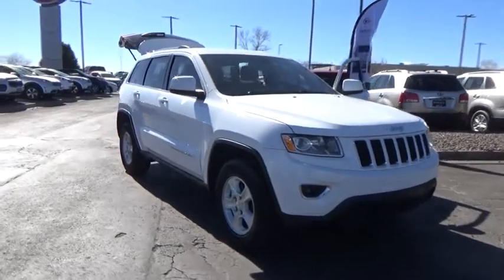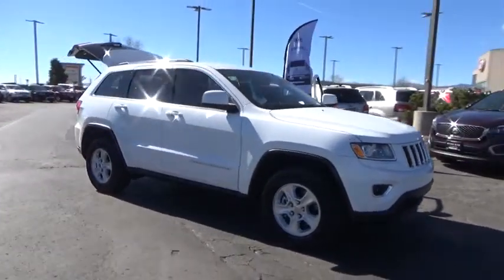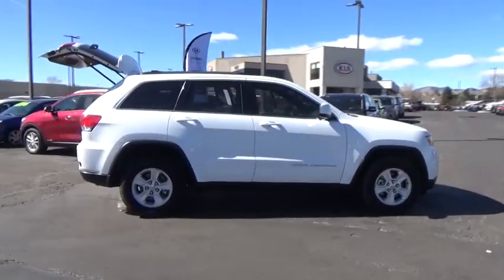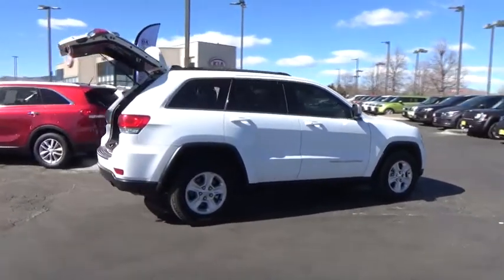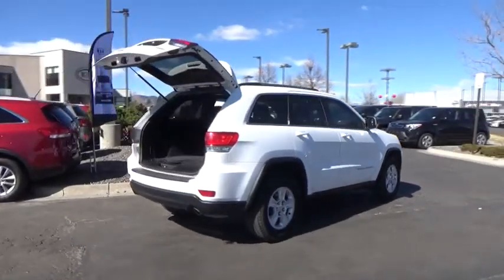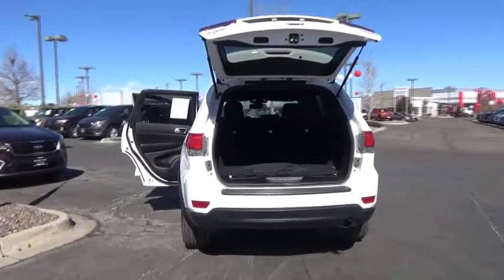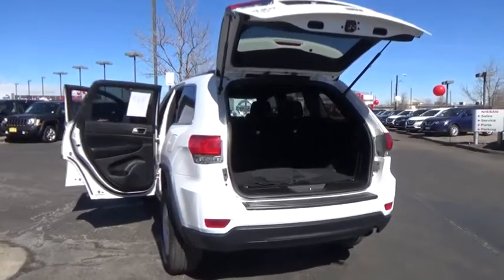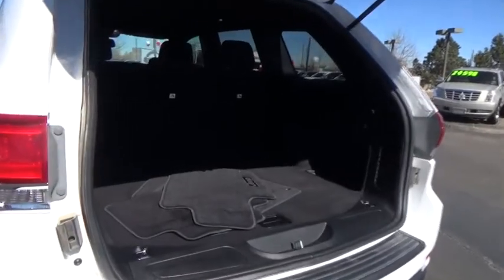FC814120 Littleton Co FC814120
5077 S. Wadsworth Blvd

All of our Pre-Owned vehicles must pass a 150 point service inspection and come with a 3 month/3000 miles Powertrain Warranty. Recent Arrival! Balance of Factory Warranty, Clean Vehicle History Report, 4x4, 115V Auxiliary Power Outlet, 1-Yr. SIRIUSXM Radio Service, 6 Month Trial (Registration Required), ABS brakes, Black Headlamp Bezels, Black Suede Seats w/Black Stitching, Body Color Claddings, Body Color Fascias, Body Color Grille w/Platinum Accent, Body Color Shark Fin Antenna, Cargo Compartment Cover, Compass, Dual Bright Exhaust Tips, Electronic Stability Control, For Details Visit DriveUconnect.com, Front dual zone A/C, Gloss Black Fascia Applique, Heated door mirrors, Illuminated entry, Jeep Black Gloss Badging, Low tire pressure warning, Neutral Gray Satin Gloss Tail Lamp, Power 4-Way Driver Lumbar Adjust, Power 8-Way Driver/Manual Passenger Seat, Power Liftgate, Quick Order Package 23Z Altitude, Radio: Uconnect 8.4, Rear-View Auto-Dimming Mirror w/Microphone, Remote keyless entry, Security & Convenience Group, Security Alarm, SIRIUSXM Satellite Radio, Traction control, Uconnect Access, Universal Garage Door Opener, Wheels: 20 x 8.0 Gloss Black Aluminum. White 4WD 8-Speed Automatic 3.6L V6 24V VVTLocated in Littleton CO, serving the greater Denver area, including Lakewood, Highlands Ranch, Englewood, Centennial, Arvada, and Aurora.